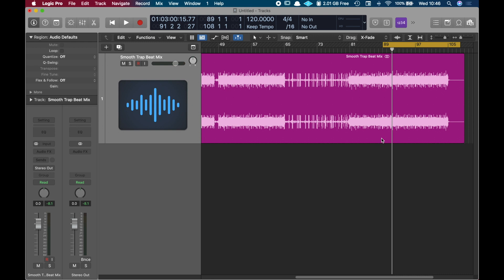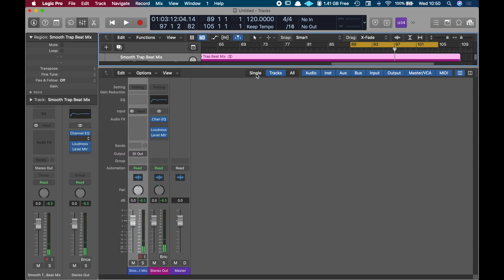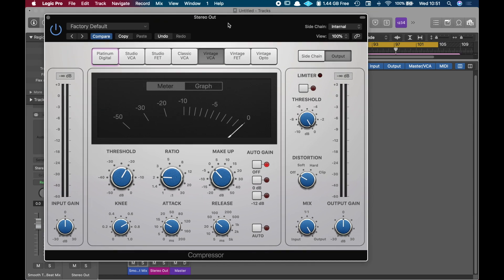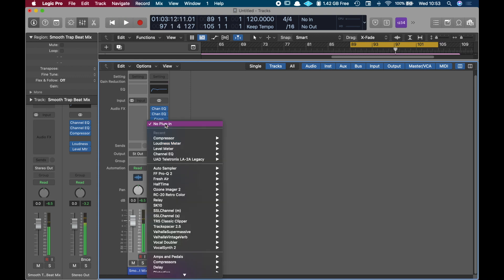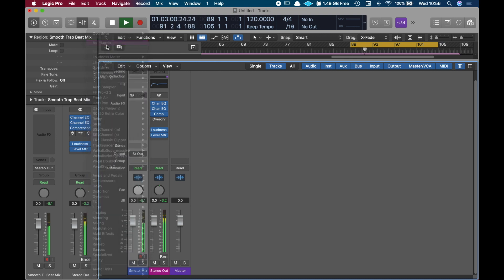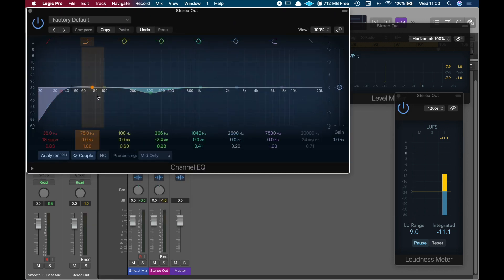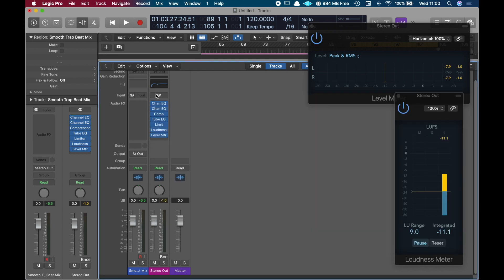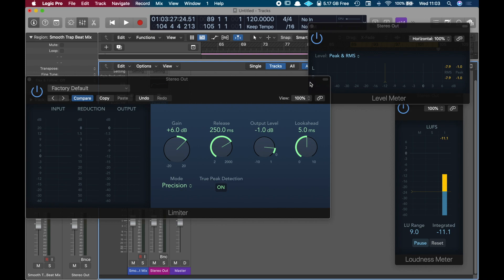Mastering a Song with Logic Pro X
In this Tutorial we show you all the basic to master your song in Logic Pro X.